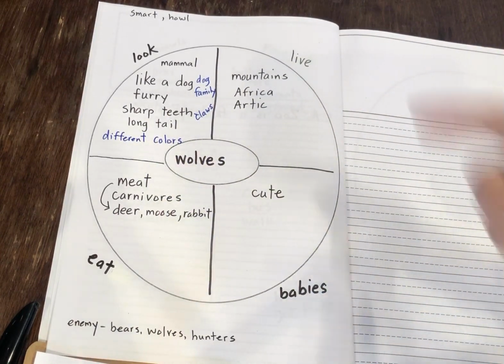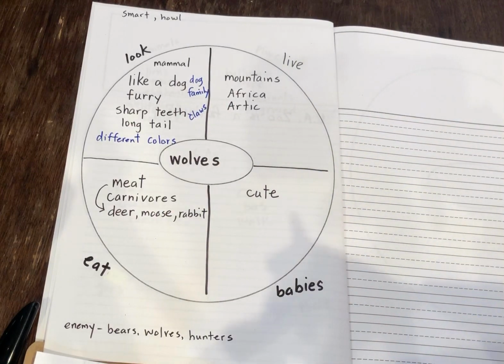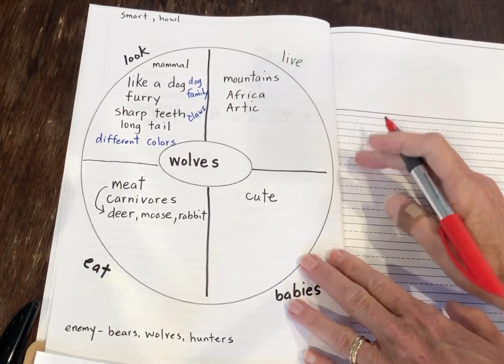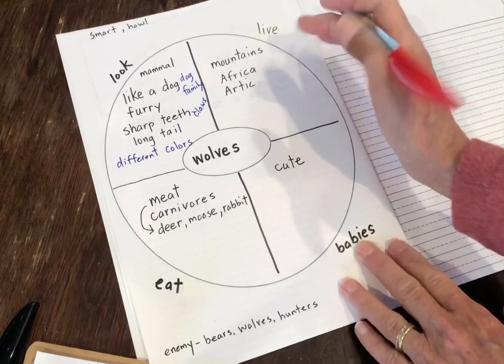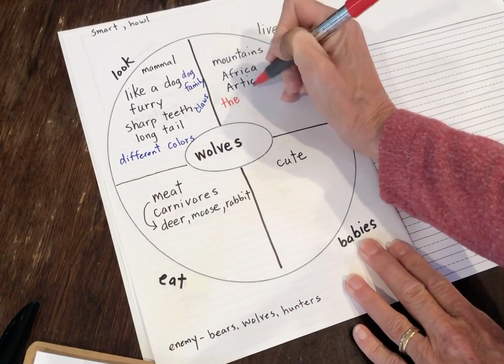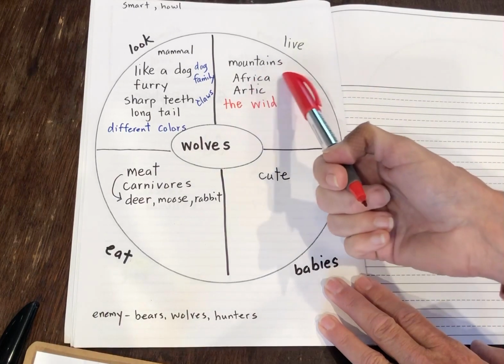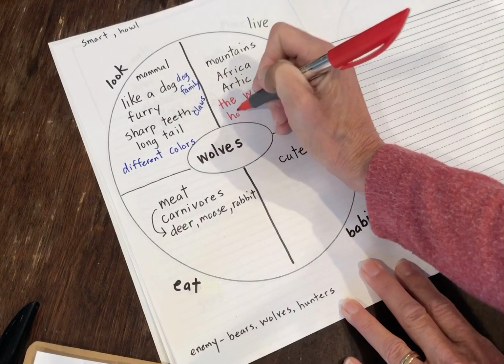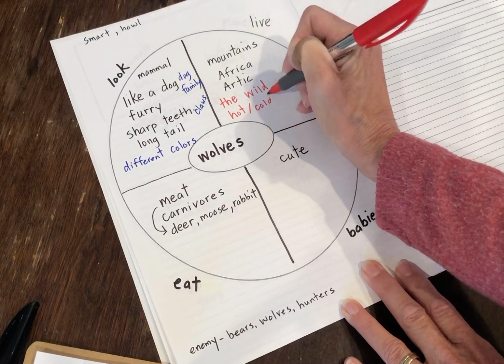Wolves thinking map